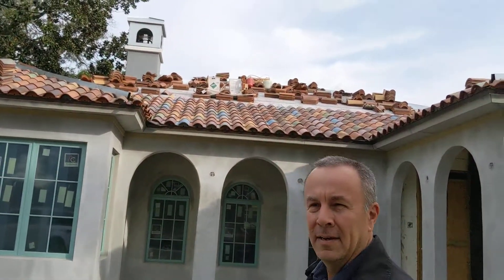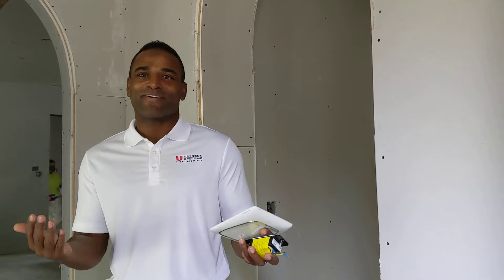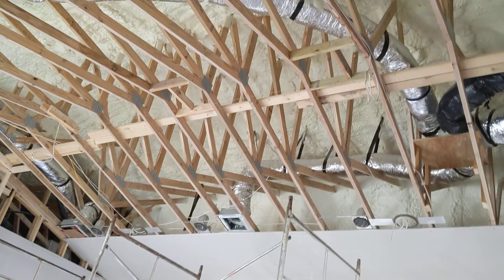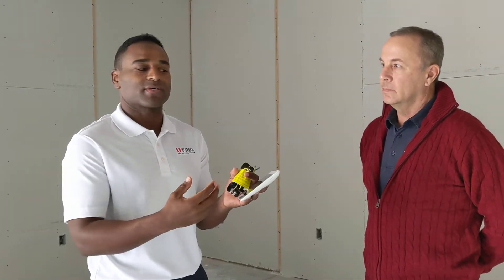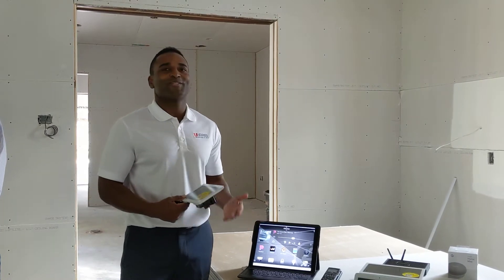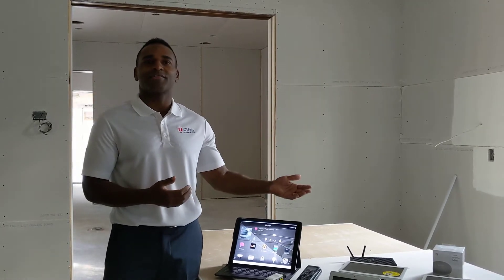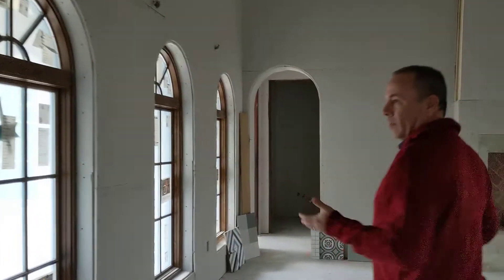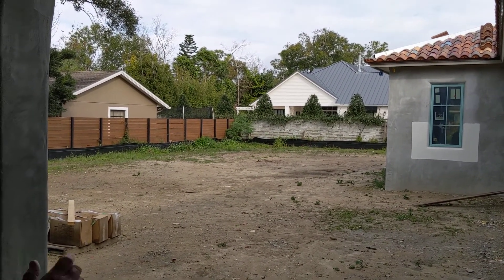2020 Parade of Homes Behind the Scenes: Home Automation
John Riddle of Turning Leaf Construction joins Avery Rogers, owner of Up2Code Systems to preview the incredible home automation features of the 2020 Parade of Homes Orlando Showcase Home.